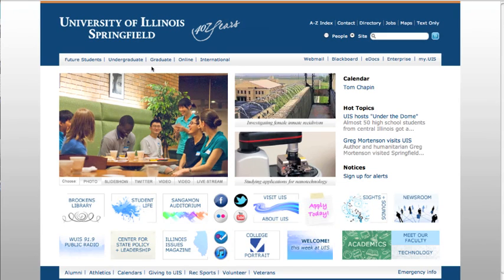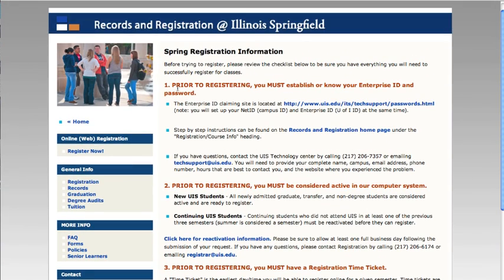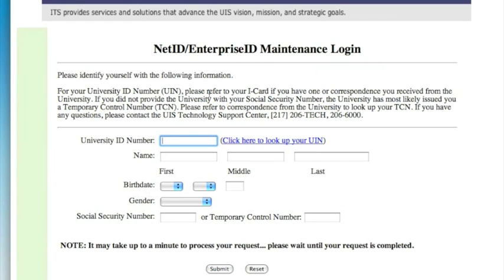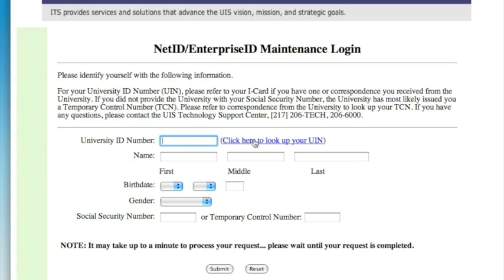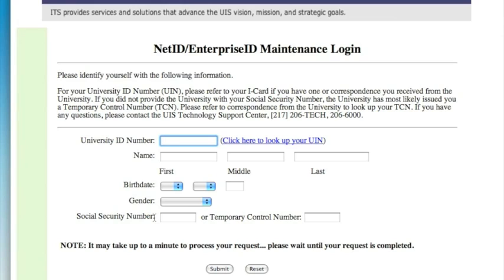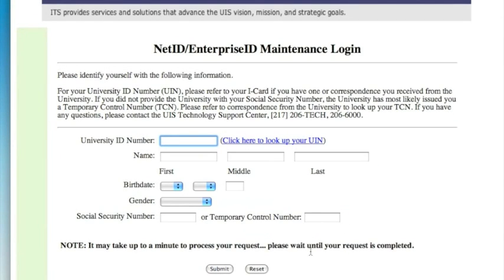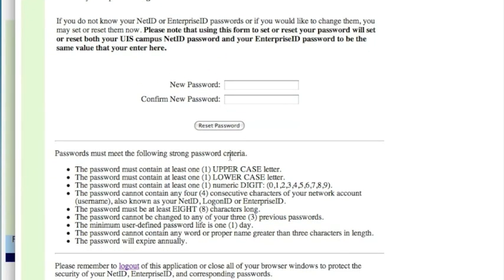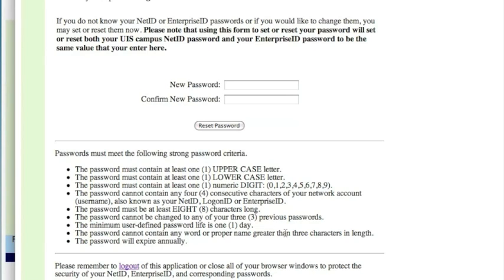Step Two - Establishing your username and password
This is a how-to video for newly admitted online Liberal Studies majors at the University of Illinois Springfield